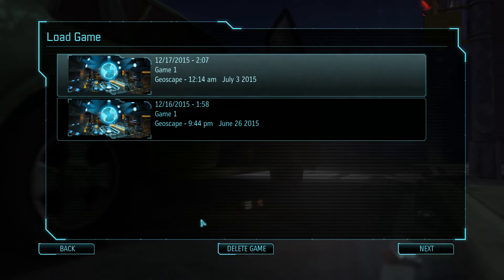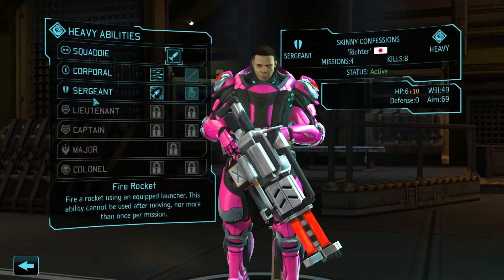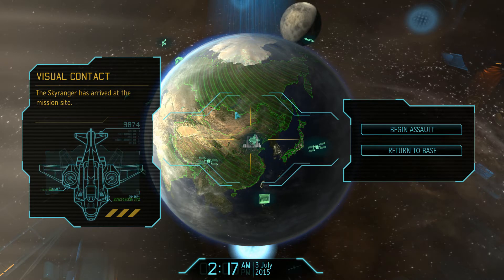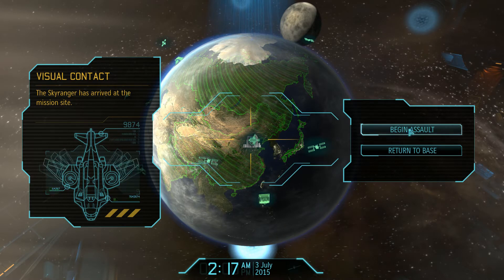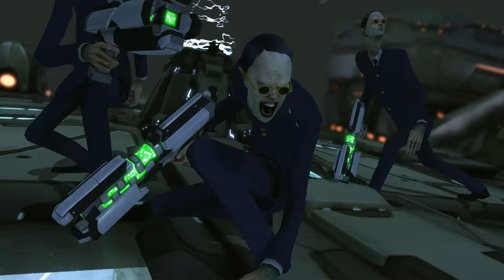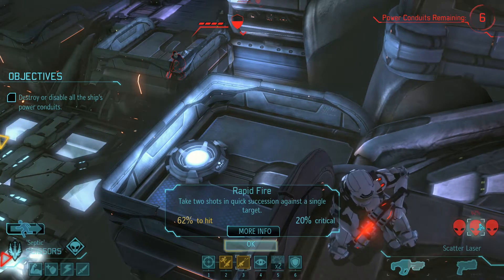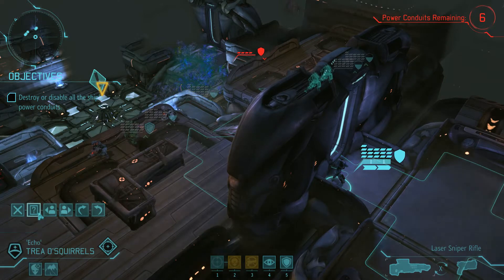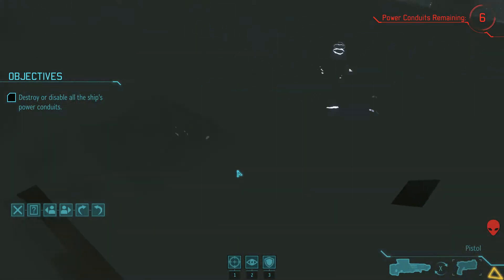XCOM Enemy Unknown Let's Play! Episode 21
I was poking around on Steam and found out XCOM 2 is coming out next spring!  In celebration, I decided to dust off Enemy Unknown and do a playthrough.  The new copy of the game means I don't have to edit the Skyranger scene any more!

I am having a lot of fun here on YouTube and put up a variety of Let's Play!s for your enjoyment.  Let me know if you have suggestions or requests, and I will see what I can do!